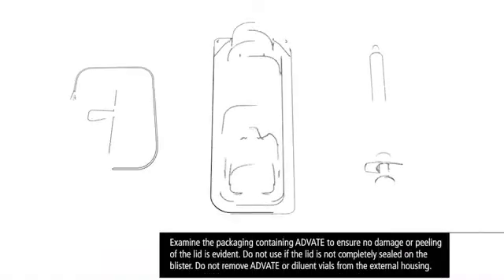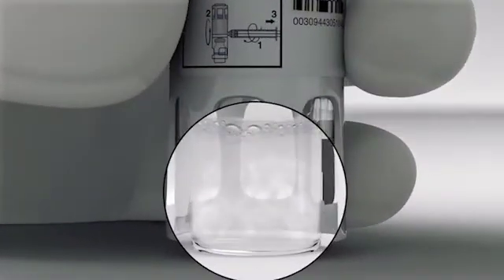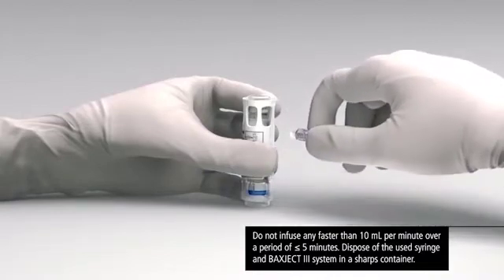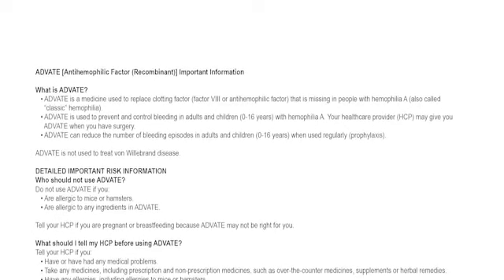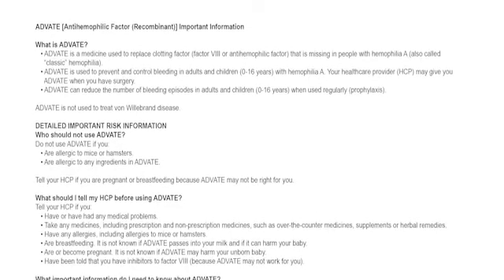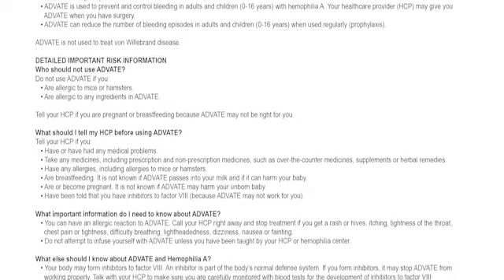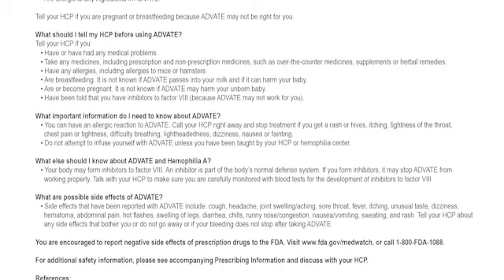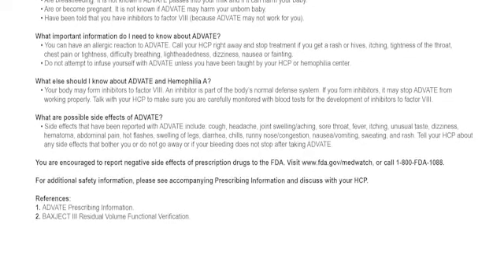BAXJECT III® Reconstitution System Demonstration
Intended for US Audiences

See how the BAXJECT III Reconstitution System can provide one-step activation for reconstituting ADVATE® [Antihemophilic Factor (Recombinant)]. Follow these helpful, step‐by‐step instructions. This video does not replace the Instructions for Use in the Prescribing Information.

ADVATE Important Information

What is ADVATE?
•ADVATE is a medicine used to replace clotting factor (factor VIII or antihemophilic factor)that is missing in people with hemophilia A (also called “classic” hemophilia).
•ADVATE is used to prevent and control bleeding in adults and children (0-16 years) with hemophilia A. Your healthcare provider (HCP) may give you ADVATE when you have surgery.
•ADVATE can reduce the number of bleeding episodes in adults and children (0-16 years)when used regularly (prophylaxis).

ADVATE is not used to treat von Willebrand disease.

DETAILED IMPORTANT RISK INFORMATION

Who should not use ADVATE?
Do not use ADVATE if you:
•Are allergic to mice or hamsters.
•Are allergic to any ingredients in ADVATE.

Tell your HCP if you are pregnant or breastfeeding because ADVATE may not be right for you.

What should I tell my HCP before using ADVATE?
Tell your HCP if you:
•Have or have had any medical problems.
•Take any medicines, including prescription and non-prescription medicines, such as over-the-counter medicines, supplements or herbal remedies.
•Have any allergies, including allergies to mice or hamsters.
•Are breastfeeding. It is not known if ADVATE passes into your milk and if it can harm your baby.
•Are or become pregnant. It is not known if ADVATE may harm your unborn baby.
•Have been told that you have inhibitors to factor VIII (because ADVATE may not work for you).

What important information do I need to know about ADVATE?
•You can have an allergic reaction to ADVATE. Call your HCP right away and stop treatment if you get a rash or hives, itching, tightness of the throat, chest pain or tightness, difficulty breathing, lightheadedness, dizziness, nausea or fainting.
•Do not attempt to infuse yourself with ADVATE unless you have been taught by your HCP or hemophilia center.

What else should I know about ADVATE and Hemophilia A?
•Your body may form inhibitors to factor VIII. An inhibitor is part of the body’s normal defense system. If you form inhibitors, it may stop ADVATE from working properly. Talk with your HCP to make sure you are carefully monitored with blood tests for the development of inhibitors to factor VIII.

What are possible side effects of ADVATE?
•Side effects that have been reported with ADVATE include: cough, headache, joint swelling/aching, sore throat, fever, itching, unusual taste, dizziness, hematoma, abdominal pain, hot flashes, swelling of legs, diarrhea, chills, runny nose/congestion, nausea/vomiting, sweating, and rash. Tell your HCP about any side effects that bother you or do not go away or if your bleeding does not stop after taking ADVATE.

You are encouraged to report negative side effects of prescription drugs to the FDA. or call 1-800-FDA-1088.
for Prescribing Information and discuss with your HCP.

US-ADV-0496v1.0 09/24